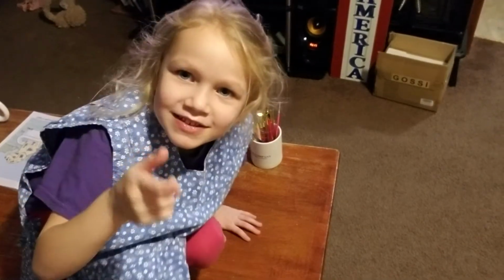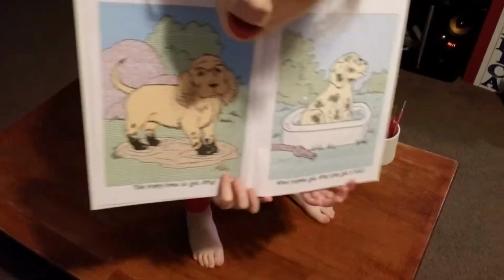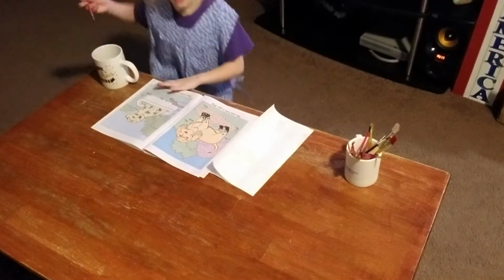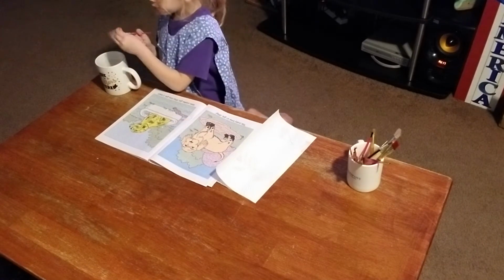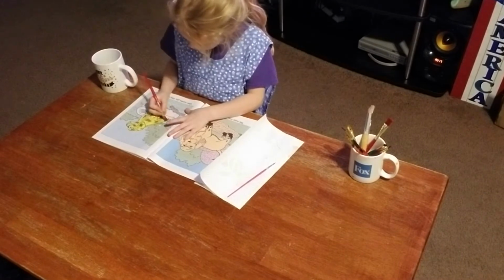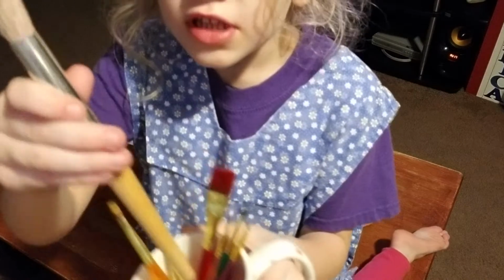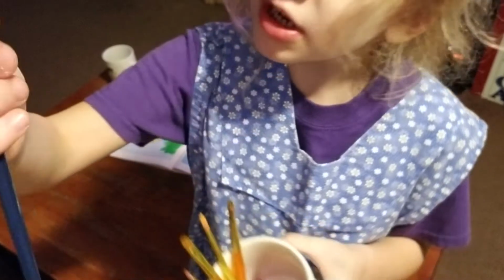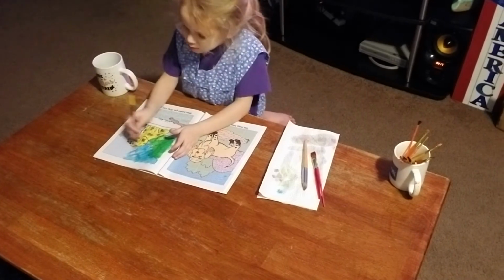Rebekah paints with water.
Kids painting learning ABC 123 fun